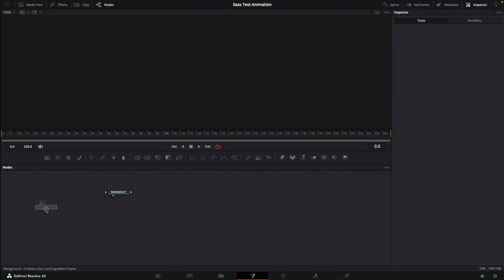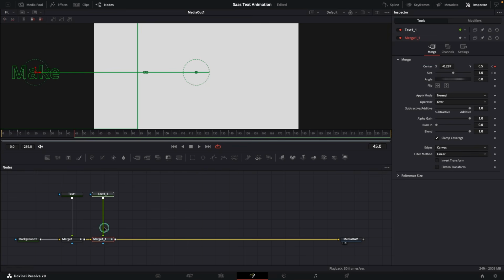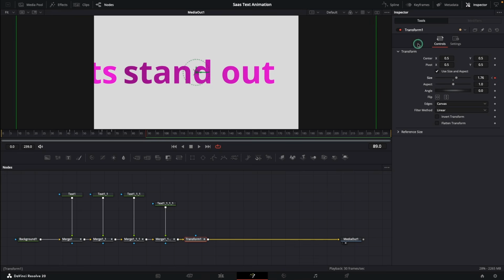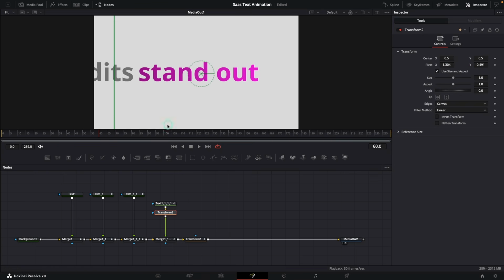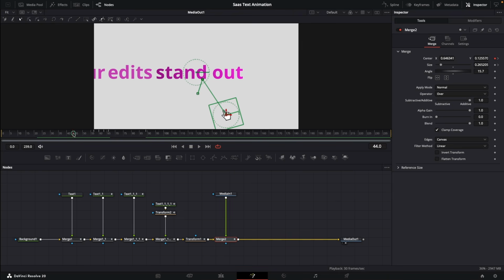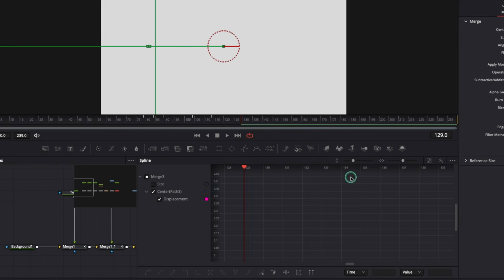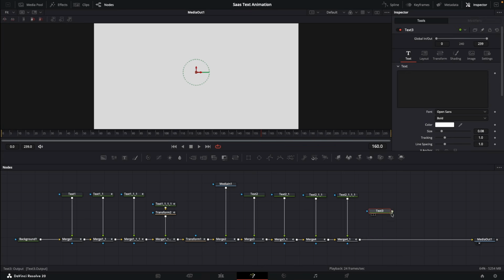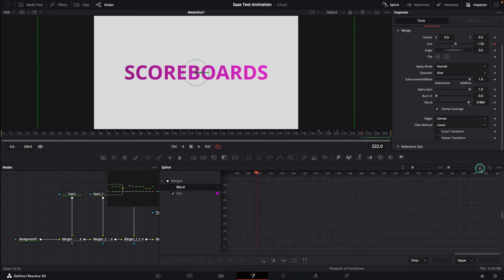How to Create SaaS Text Animation in DaVinci Resolve | MASTER CLASS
Want to create those sleek, professional text animations you see in high-end SaaS explainer videos and tech ads?

In this tutorial, I'll show you exactly how to build modern SaaS text animations from scratch using DaVinci Resolve Fusion.
We’re diving deep into the motion graphics techniques used by top startups to make their landing page videos and YouTube intros stand out. Whether you’re making a product demo, a social media ad, or a YouTube intro, these typography tricks will level up your editing game.

What you’ll learn:

How to create smooth, "tech-style" text reveals.
Using Spline curves for that premium SaaS motion feel.
Best practices for typography in explainer videos.
Pro tips for making text look sharp and modern.